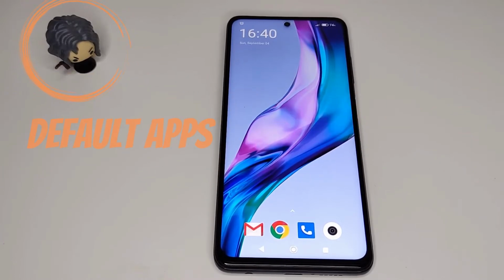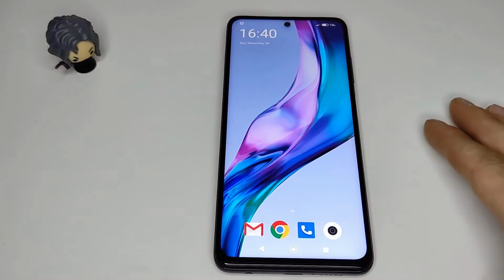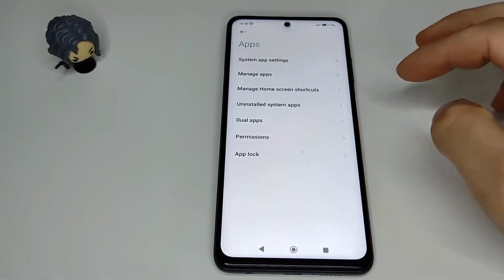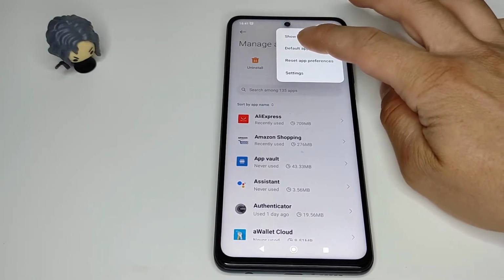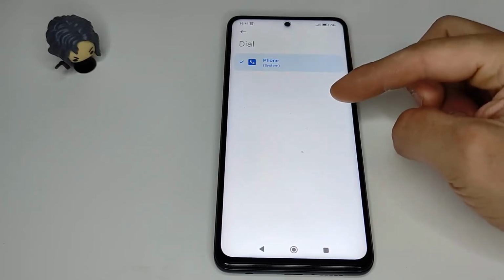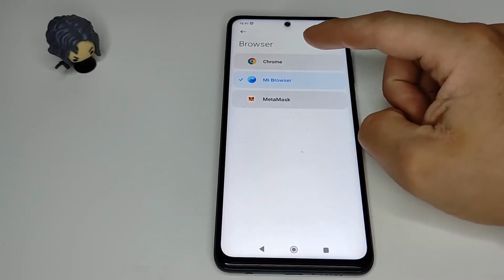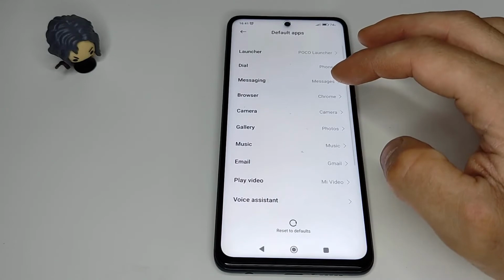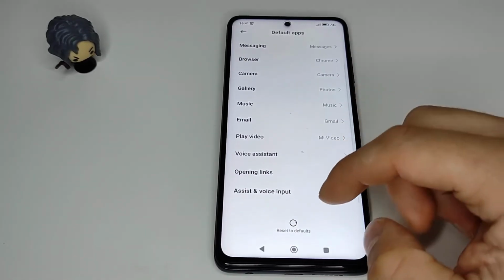How to change default apps on Xiaomi, Redmi phones [MIUI 12 and 13]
In this video I will do a quick guide on how to change default apps, like the default browser on your Xiaomi, Redmi or POCO device with MIUI 12 or 13.

The phone used in this tutorial is a POCO X3 with MIUI 13.